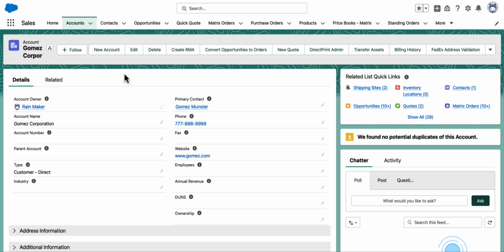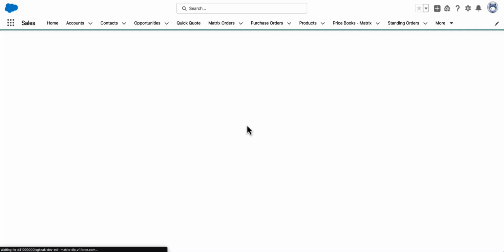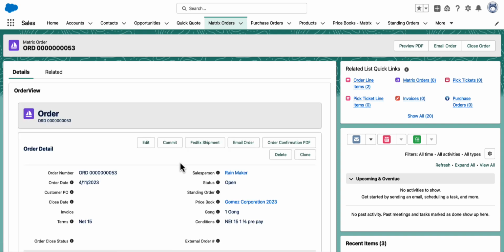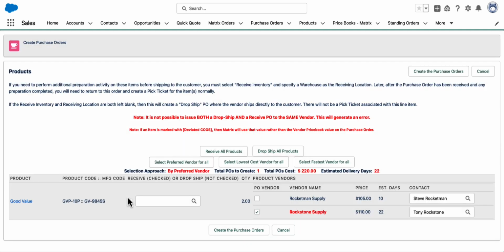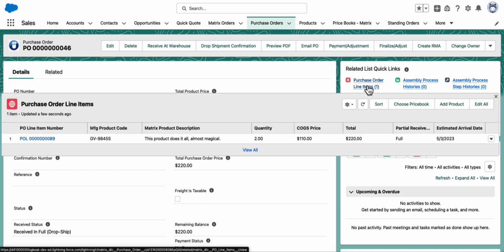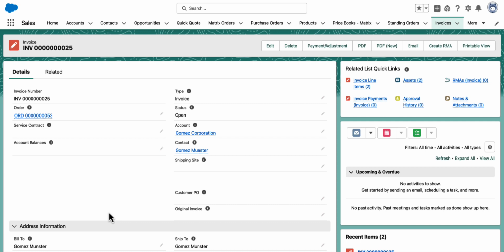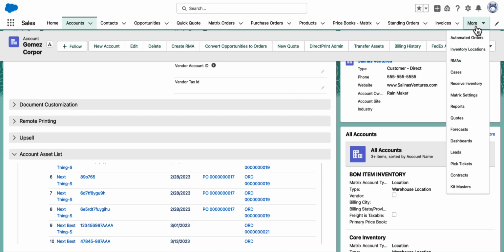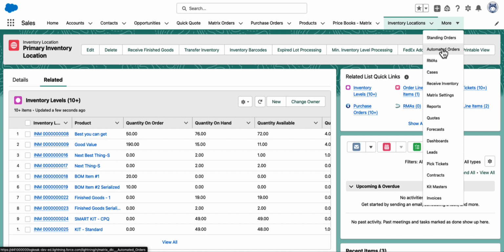Matrix velocity Inventory for Salesforce CRM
Salesforce, CRM, Inventory, Fulfillment, Purchase Order, Service work order